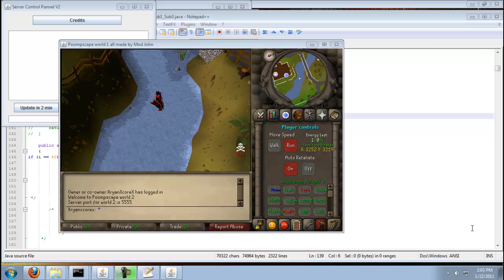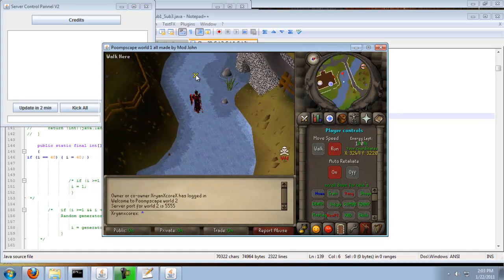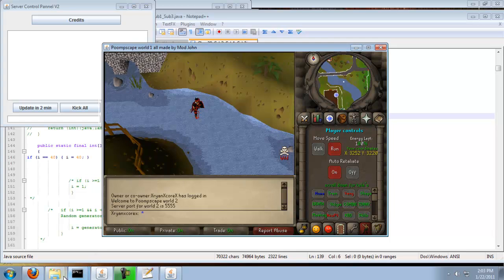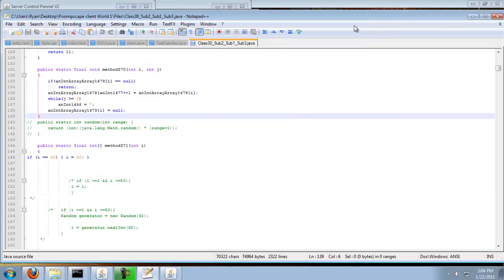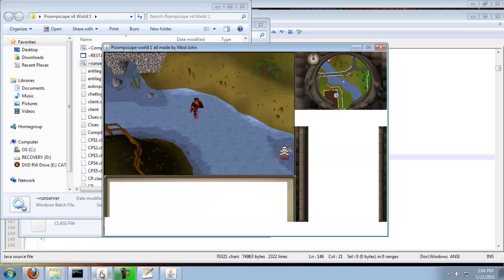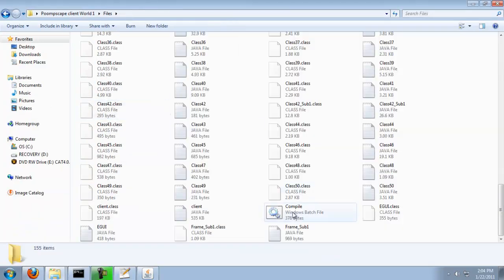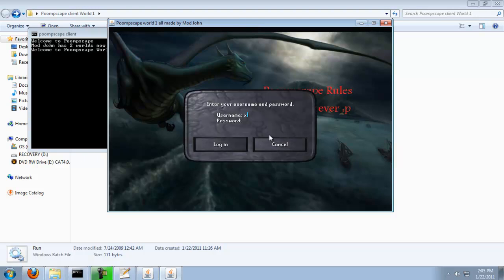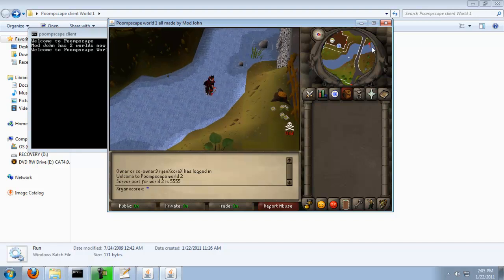Runescape Private Server: How to make moving water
This video tutorial will show you how to make moving water in RSPS.